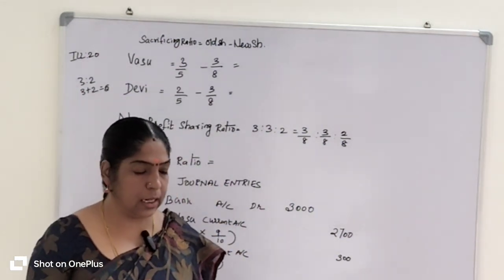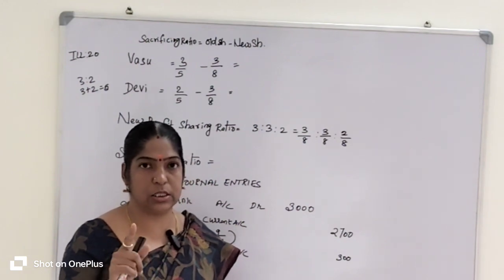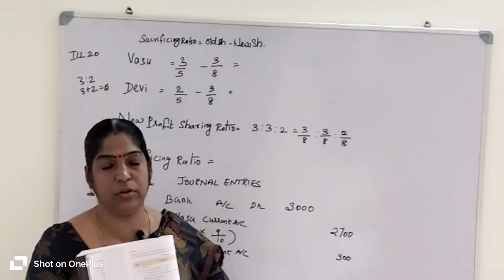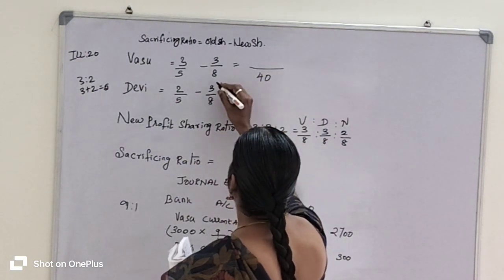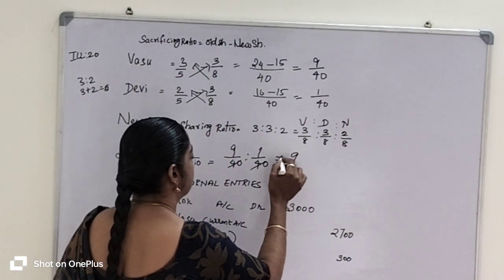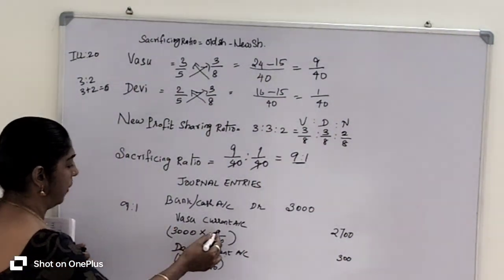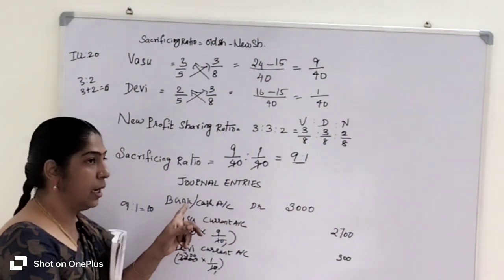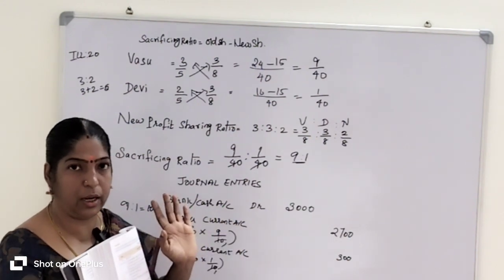12TH STD ACCOUNTANCY CHAPTER-5 ADMISSION OF A PARTNER ILLUSTRATION-20 IN ENGLISH